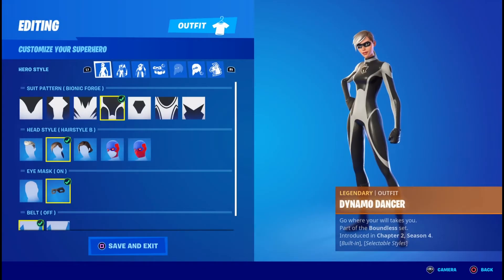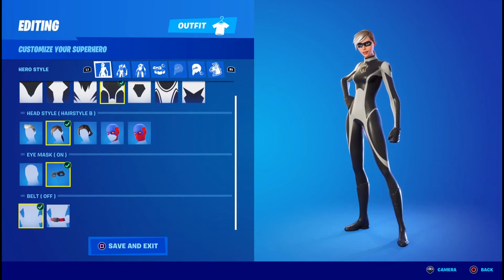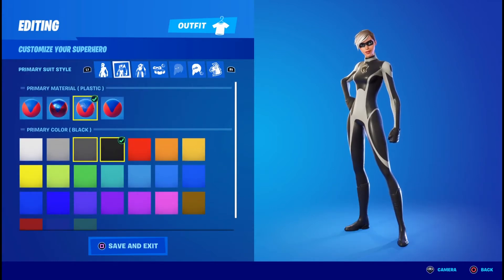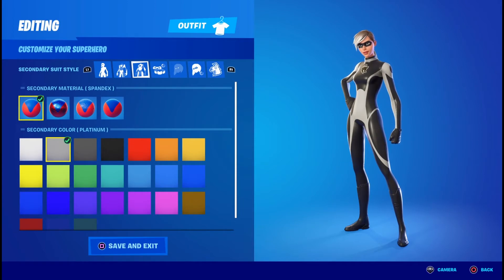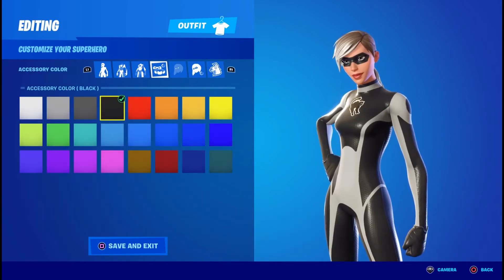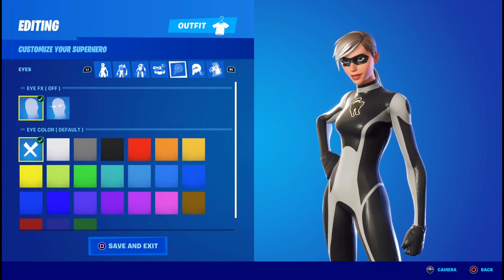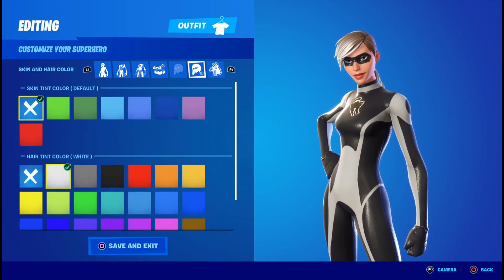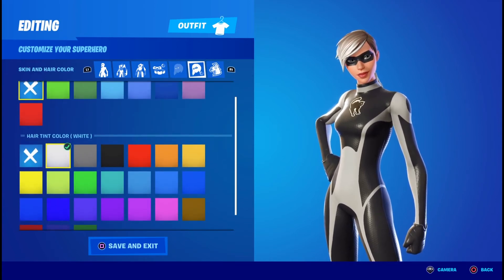" How To Make Black Cat " | Fortnite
In today's video I show you how to make Black Cat In fortnite .